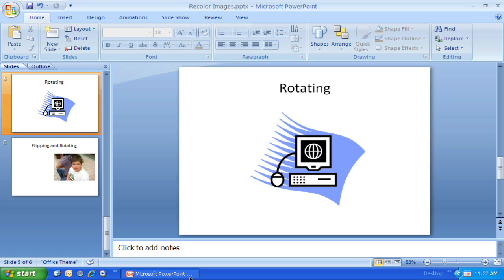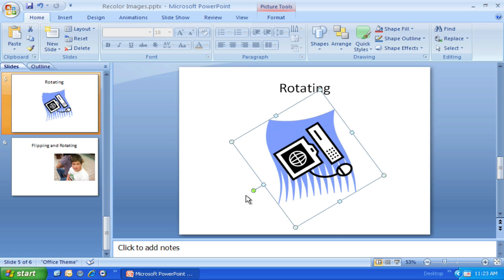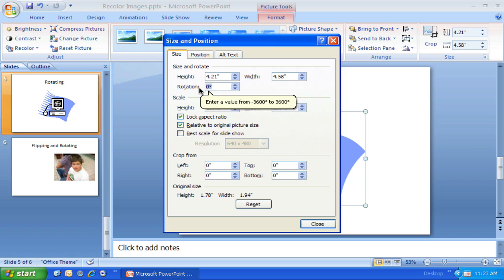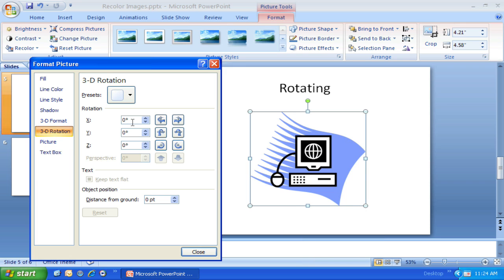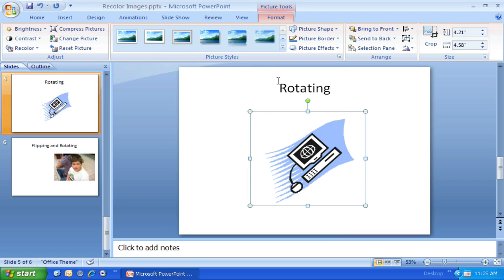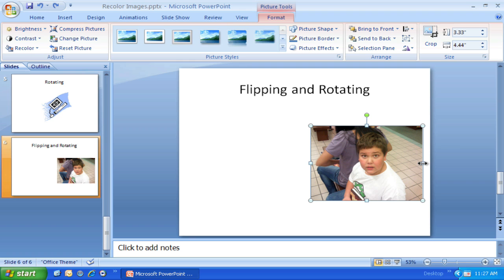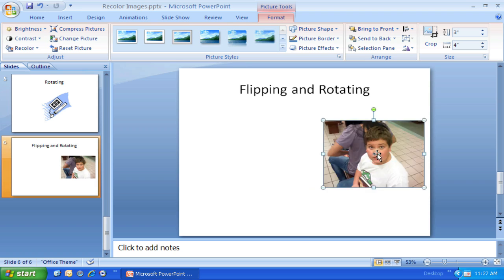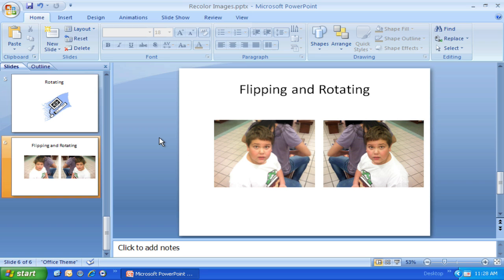PowerPoint 2007 Flipping and Rotating Images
Tips and Tricks for modifying images in Microsoft PowerPoint 2007